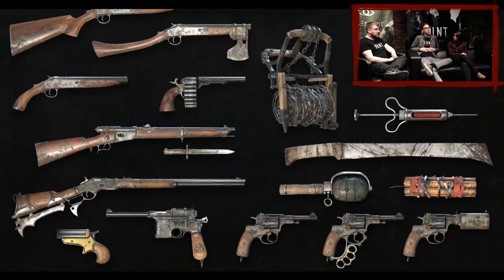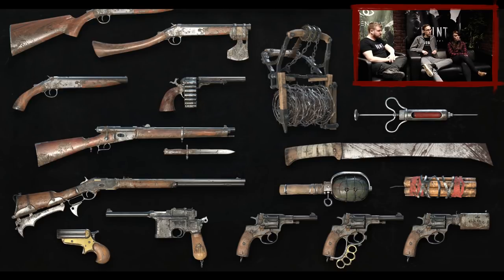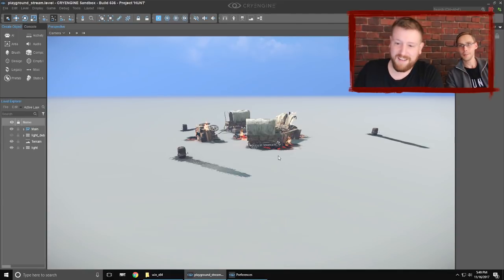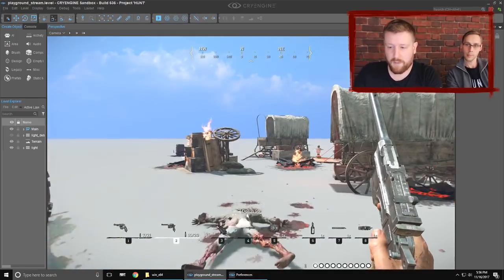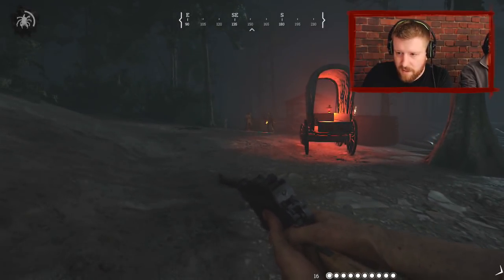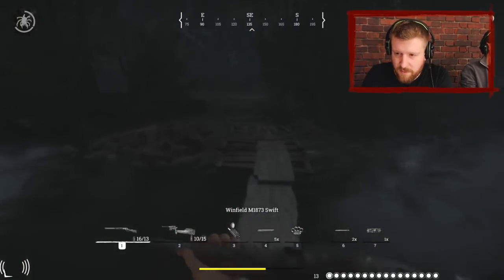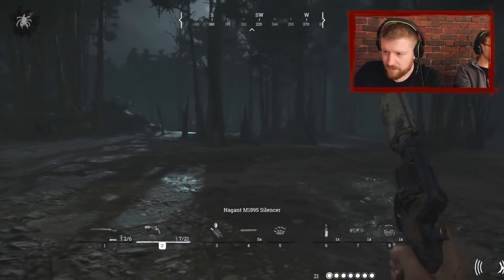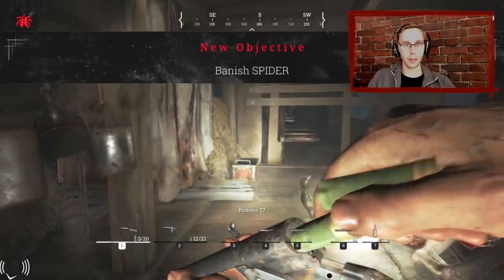Hunt: Showdown | Developer Live Stream #1 | Gunplay Experience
Developer Live Stream #1 is all about the gunplay experience in Hunt: Showdown. Originally broadcasted at 16 Nov, 2017.